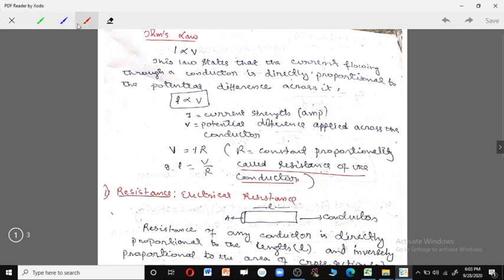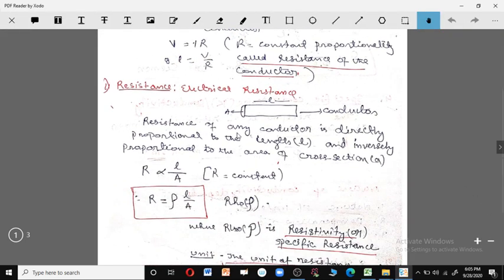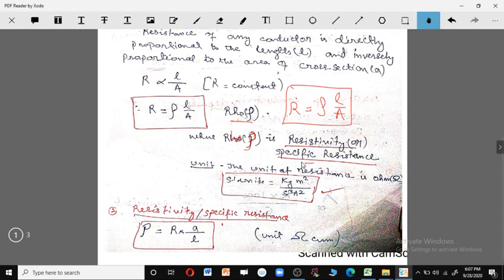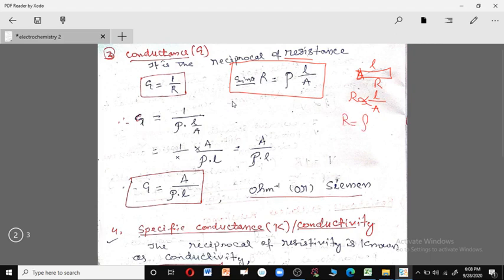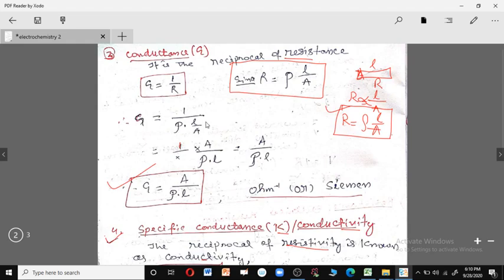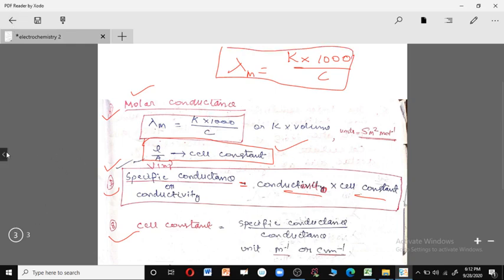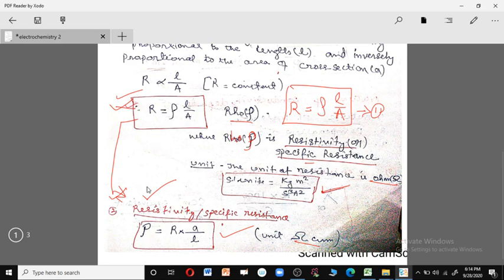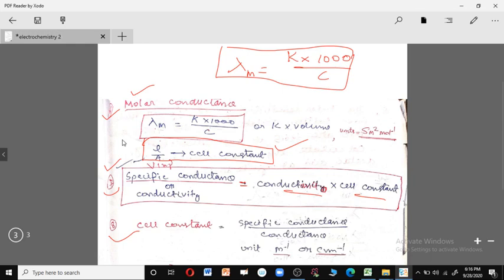Molar Conductivity and Equivalent conductivity formula trick Video 2